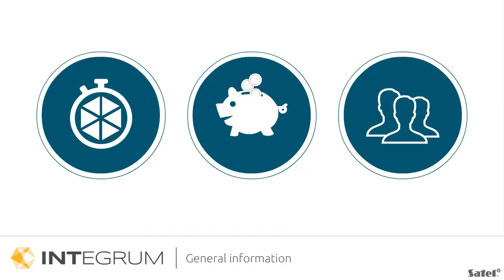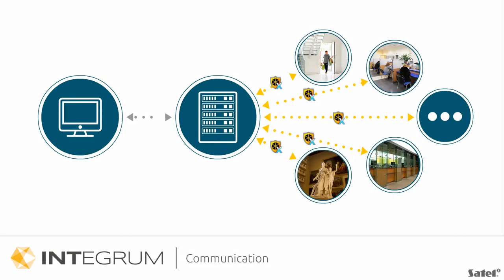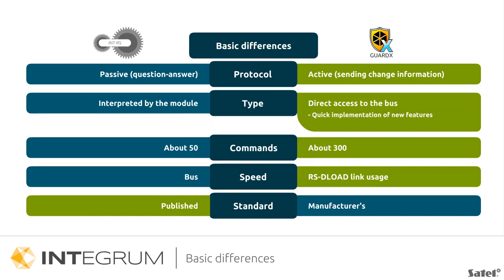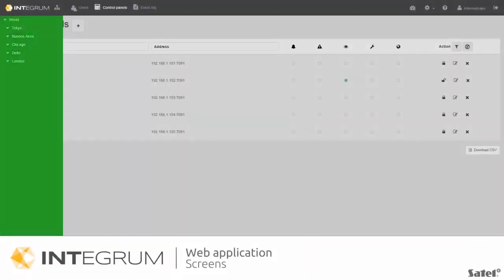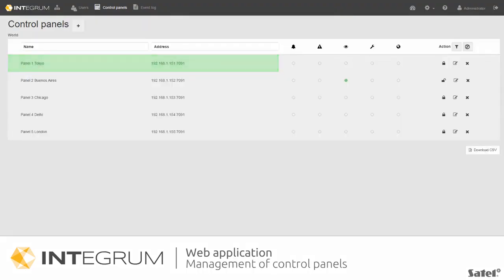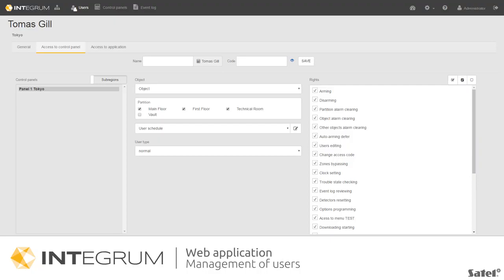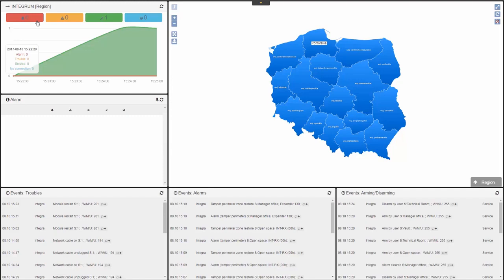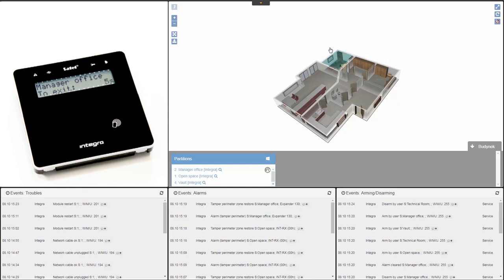Intelligent Management of Multiple Security Systems - Meet INTEGRUM | SATEL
INTEGRUM software allows managing multiple dispersed installations of alarm systems based on the INTEGRA control panels. With this software, controlling and supervising security in multi-branch enterprises or organizations is easier and more effective than before. INTEGRUM enables convenient administration, simple yet effective management, and real savings.

and ask for a special personalized offer.